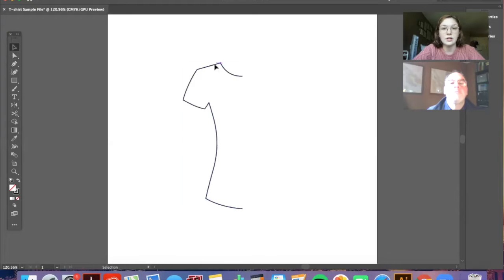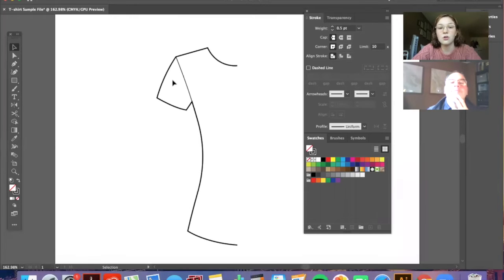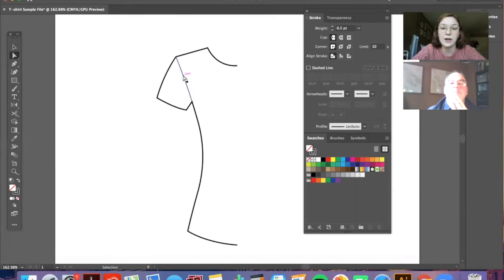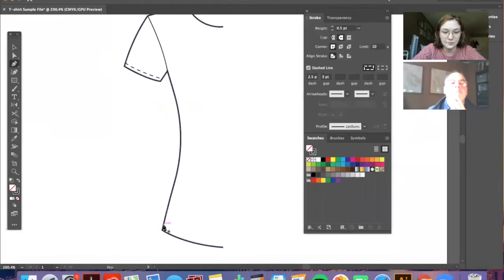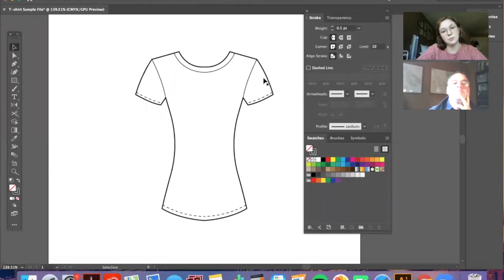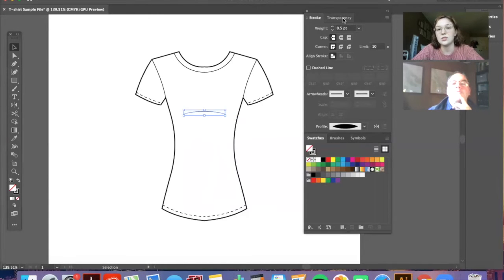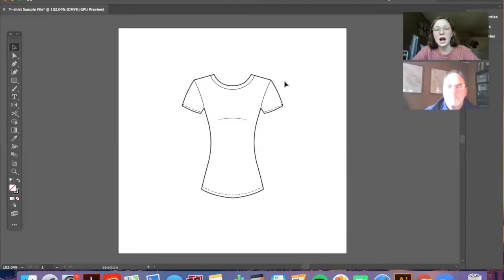Zoom Presentation: Drawing a T-shirt Flat